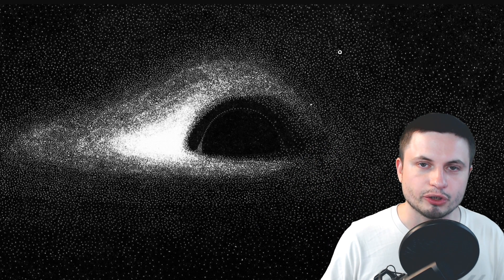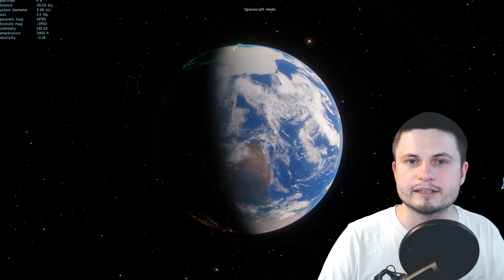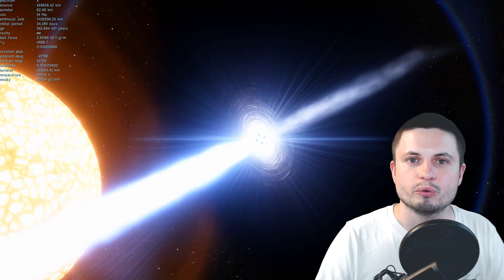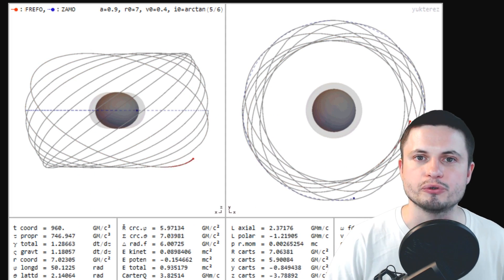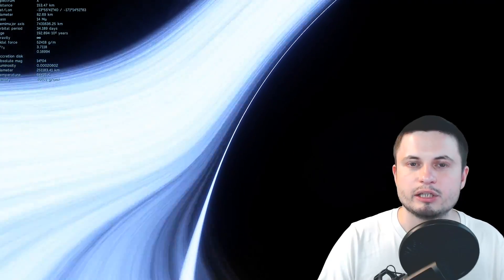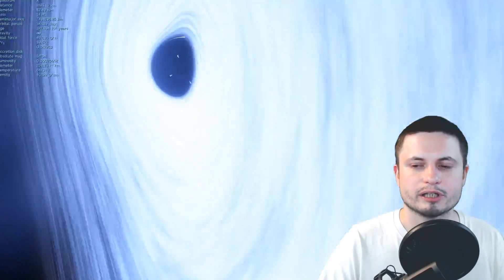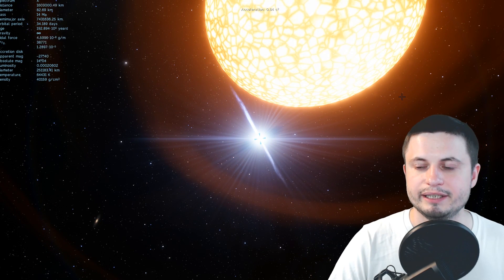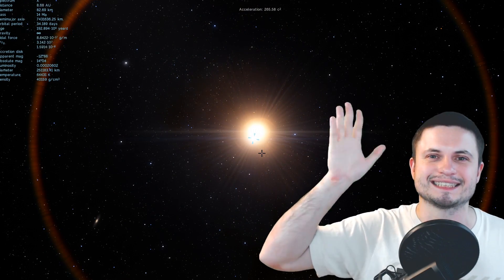This Fastest Spinning Black Hole Spins 1150 Times Per Second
Hello and welcome! My name is Anton and in this video, we will talk about the fastest spinning black hole discovered so far that spins almost at the speed of light.

1GFiTKxWyEjAjZv4vsNtWTUmL53HgXBuvu

Specifically, great thanks to the following members:

Mark Teranishi
Mayumi
Lars Bo Rasmussen
Sam Reed
Lilith Dawn
William
Morrison Waud
Daniel Rosvall
Nick Dolgy
Greg Lambros
Luminger
UnexpectedBooks.com
Lauren Smith
Michael Tiganila
Bartholomew Macaluso
Jordan
Jer
Lyndon Riley
Michael Mitsuda
Dave Blair
Konrad Kummli
Richard Colombo
Alexander Leimbeck
Albert B. Cannon
Kai Raphahn
Sander Stols
Sergio Ruelas
George Williams
Justin Fortune
Shinne
Gordon Cooper
Tracy Burgess
Jakub Glos
Johann Goergen
Olegas Budnik
AA
Giovanni Perryman
Jayjay Volz
Chase Staggs
Jake Salo
LS Greger
Marcel Levi
Anataine Deva
Becky
Robert MacDonald
gary steelman
Liam Moss
Michael Koebel
Shelley Passage
Steven Aiello
Tom Warren
xyndicate
Zachary Fluke
Bob Davies
Steven
Honey Suzanne Lyons
Vinod sethi
Bodo Graßmann
James Myers
Michael Rucker
Niji
Ralph Spataro
Robert Wyssbrod
Daniel Coleman
Matthew Lazear
Rock Howard
Steve Wotton
Arikkat Unnikrishnan
Aneliya Pancheva
Vincent L. Cleaver
Angelina Werner
Claye Griffith
George Naumov
Howard Zhang
Kyle eagle
Stan Komander
Tarik Qassem
Andrey Vesnin
MrR
Anton Newman
Charles Nadeau
Dave A
Doug Baker
George Lincoln Rockwell
GrittyFlix
Minovsky Man
Paul Koploy
Peter Hamrak
Sal Carrera
TBPony
Willem ter Harmsel
Doug MacDonald
Jacob Spencer
Jakub Rychecky
Shaun Cahill
Chris Miller
David Lewis
Eric White
Greyson Flippo
Hampton Tunis
Ivan Gallagher
Janne Vuorenpää
JohnTaylorWalker
Jon Haynes
Lynn Johnson
Michael J Fluharty
Mr. M-Bag
Nathan Egan
Rob Law
Scary ASMR
Thierry Ray Jehlen Gasnier
M Velt
Silvan Wespi
Thomas Erskine
Kendall Wake
William Warren
Arsenii Pilguk
Daniel Tyson
Dylan Do
Erik Storesund
Ged Warren
Hernán Coronel
Joachim W. Walewski
Jonas Reinitz
MiekWave
Robert Nenciu
Stephanie McAlea
Tedd Speck
Will Hardy
Adrian Boyko
Alex
Boone Torben
Cro-Magnon Gramps
David Heimbold
Declan
Dhiraj Sapkal
Exo Sol
Francis Lennon
J Youles
Jelle
Maximilian Jänicke
Orac
Paul dunn
RAJARSHI SHUKLA
Sun Sun
surfingdiamond
Uwe Böhnke
Russell Sears
Anton Reed
Mifxal
Mr Fluffington
Jordaen Davids
Troy Schmidt
Matthias Fiebig
Daniel S
RandalM
L Joseph Parker MD
Lee Densmore
Sir David Coyne
brian plummer
Deanna Korell-Hall
Samuel Mathison
Carla
Josh Shultz
Dipen Bhattacharya